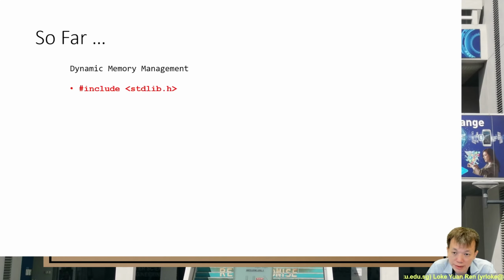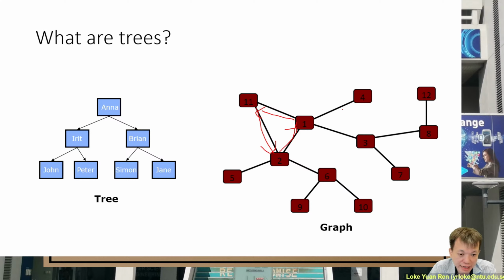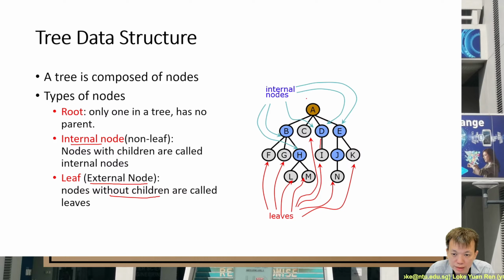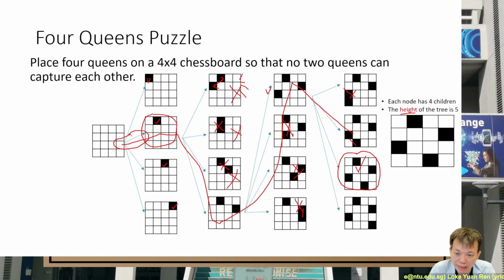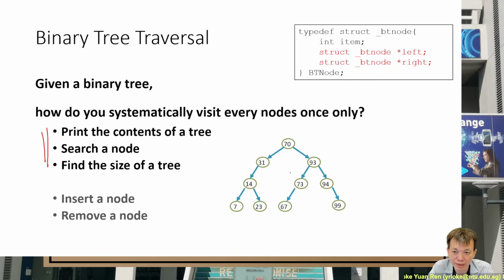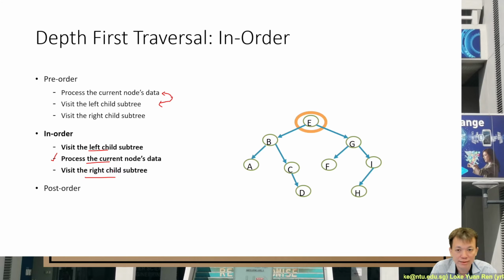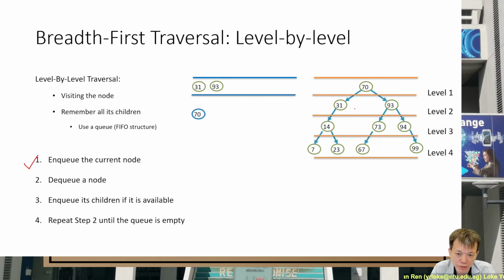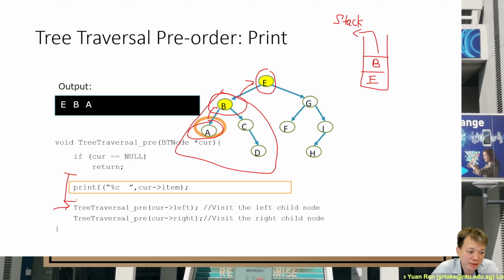SC1007 Data Structures and Algorithms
Week 5 Lecture 9: Introduction to Trees
Trees' data structure
Depth-First Traversal
      Pre-order Traversal
      In-order Traversal
      Post-order Traversal
 Breadth-First Traversal: Level-by-level Traversal